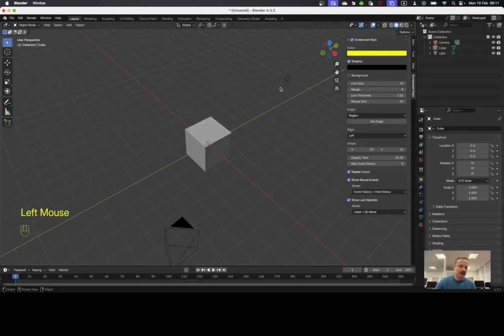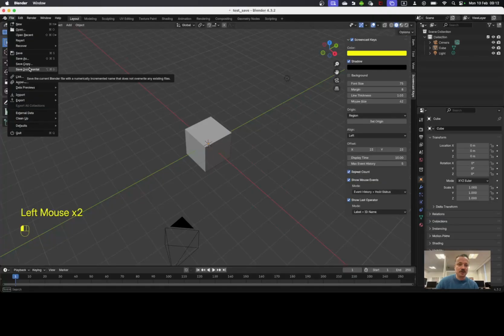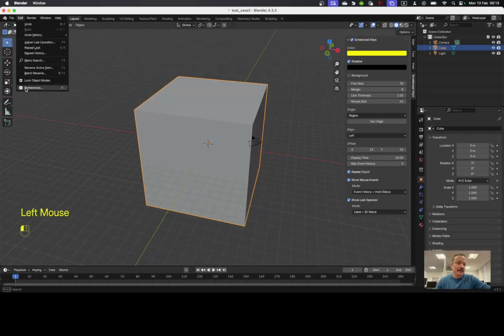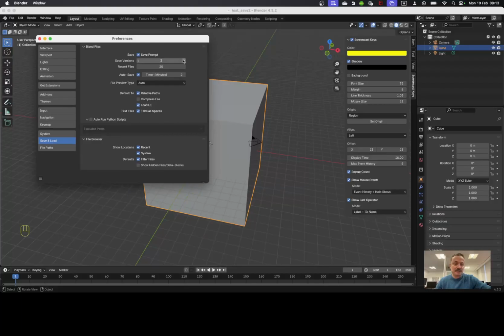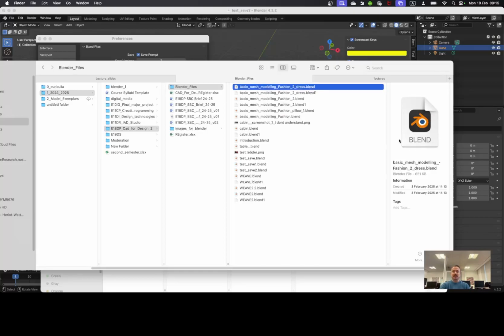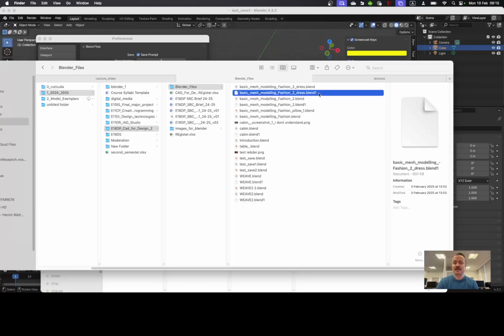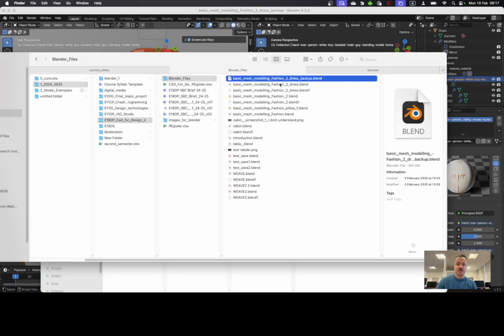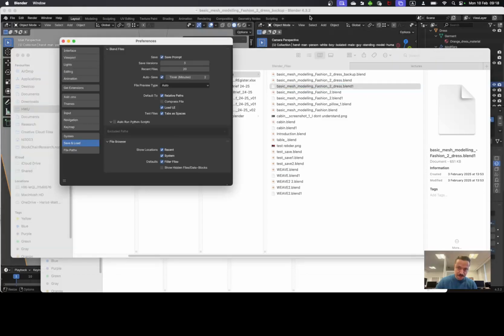AutoSave and back up files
setting up Autosave and back up files for blender